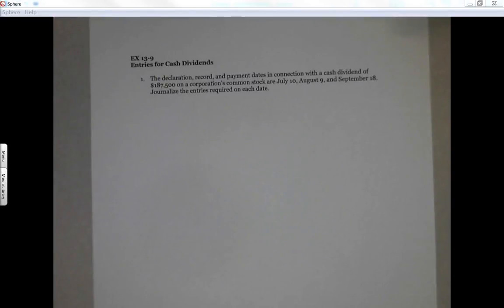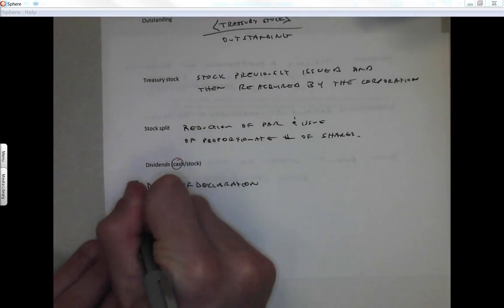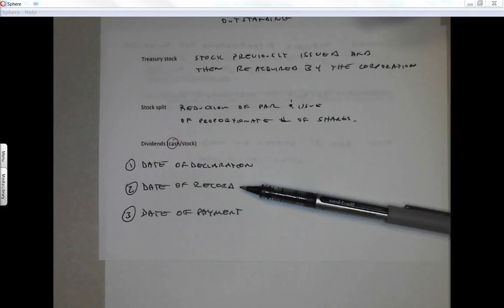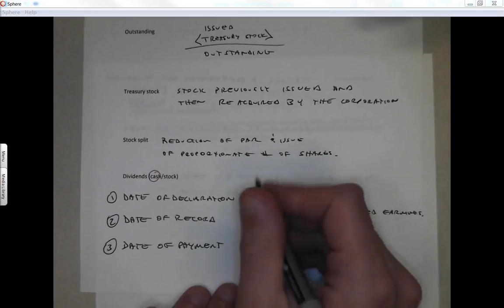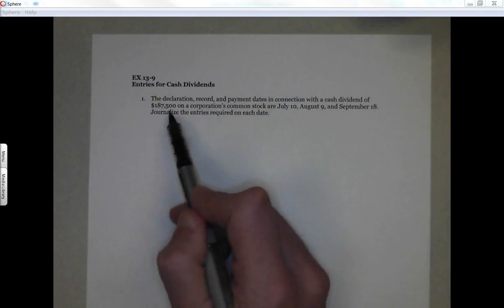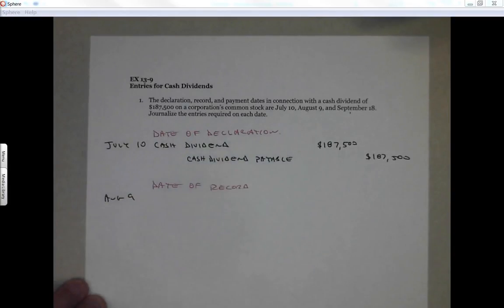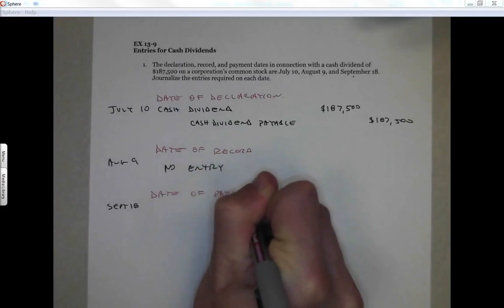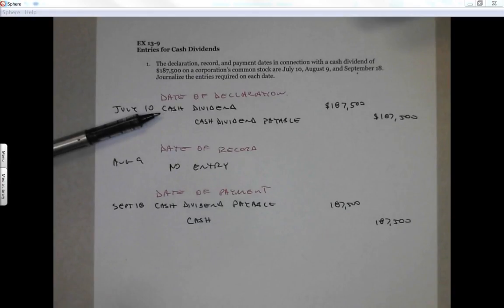EX 13-9 Dividends